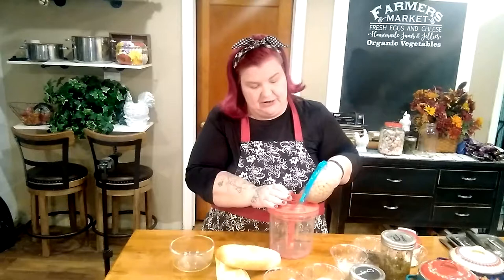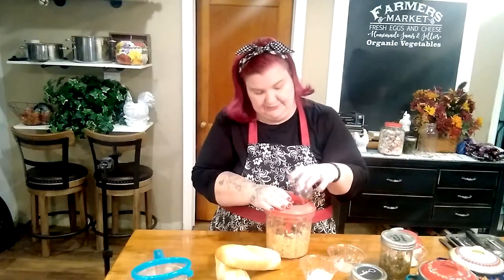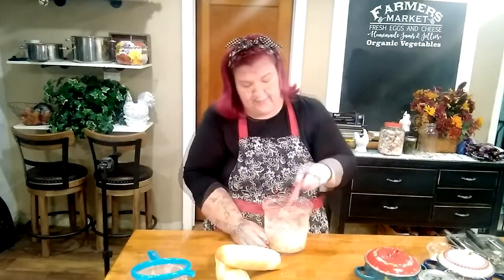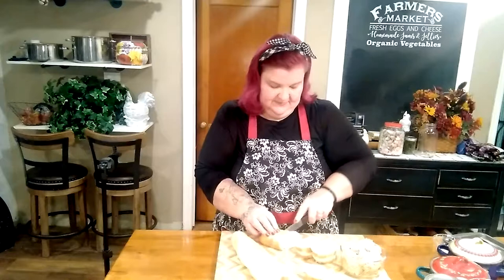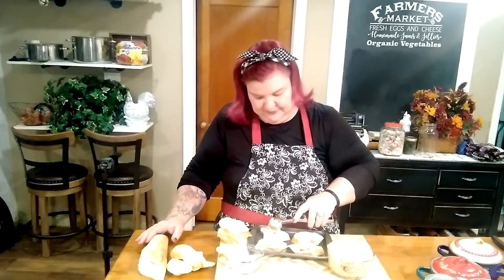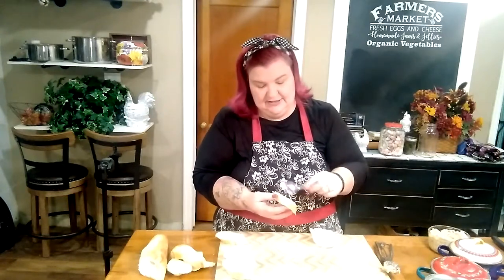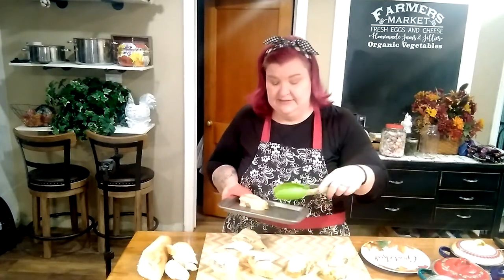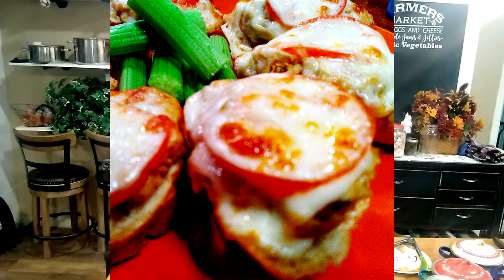Tuna Melt with a Twist ~ There's NO TUNA !!!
Garbanzo beans are a great substitution for tuna (and chicken) in many recipes, and this dish is no exception!  Can be prepared as an appetizer or as an entree, thee Tuna Melts are all grown up and they taste delicious !!!

Recipe: ( to be completed later)

Music used with permission by Mixkit